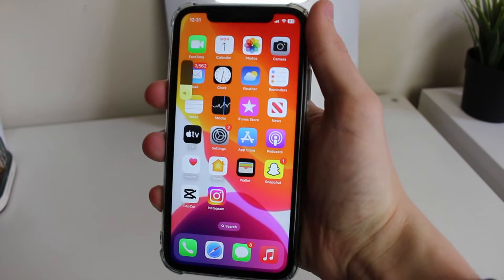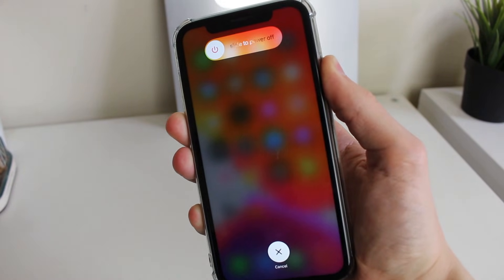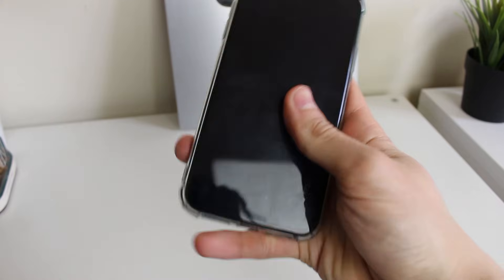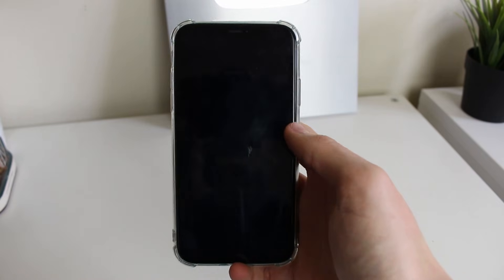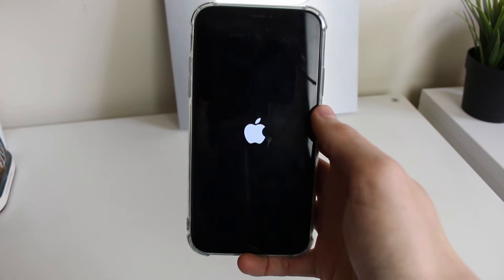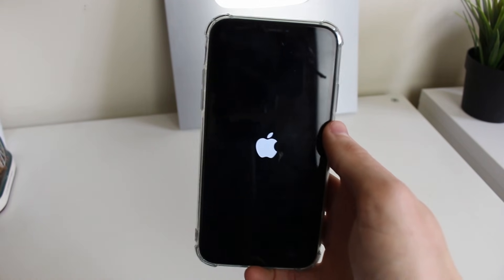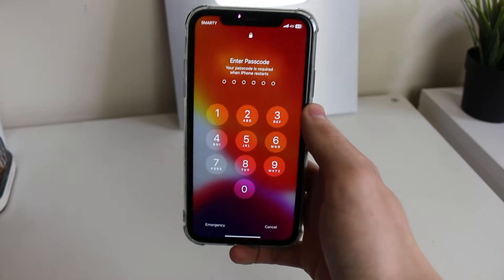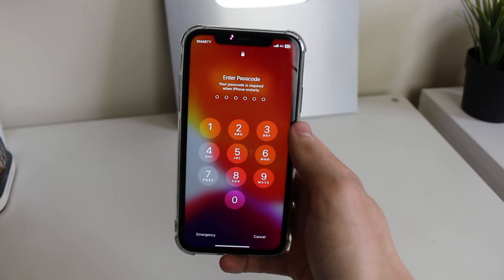How To Force Restart iPhone 12 - Full Guide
I show you how to force turn off iphone 12 and how to force restart iphone 12 in this video.

GuideRealm